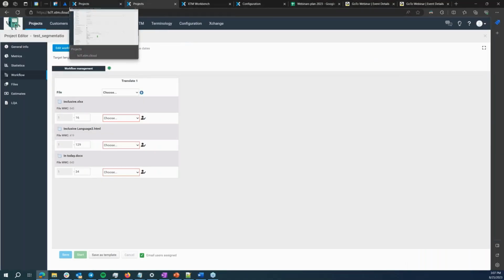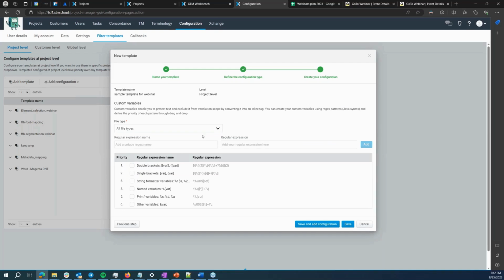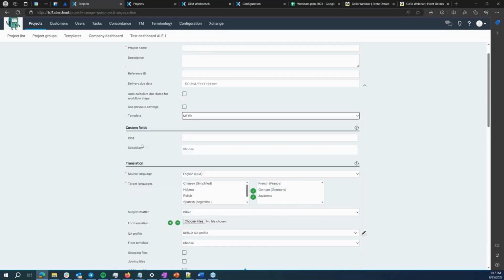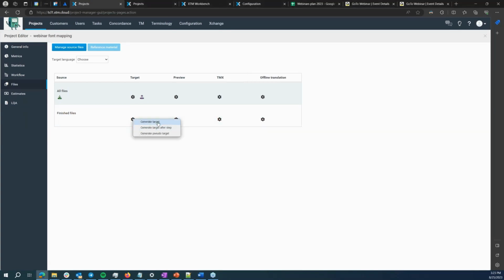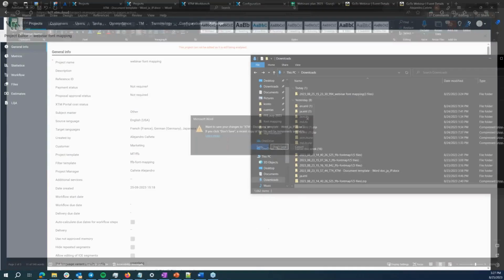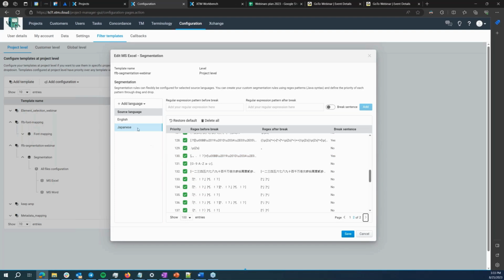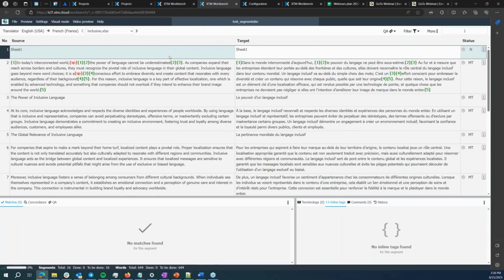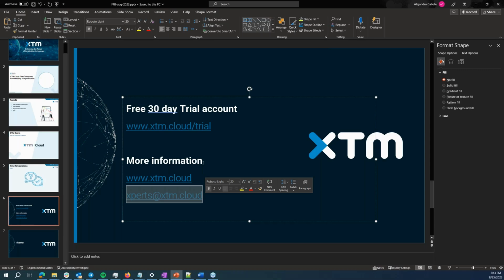Webinar | XTM Cloud Series | Enhance TM accuracy with XTM's new Filter templates | 28 Aug 2023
In this webinar, we'll explore the new Filter Template options: Font Mapping and Segmentation rule builder. See the new features in action in the UI for a renewed and improved file-processing experience.

Highlights of this session:
- Filter templates
- 13.3
- Font mapping
- Segmentation rules (SRX)